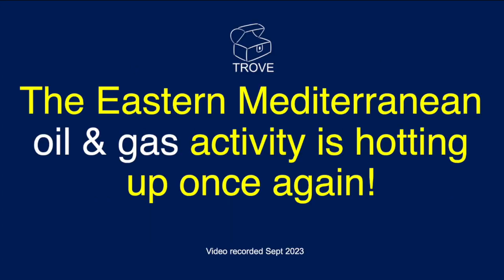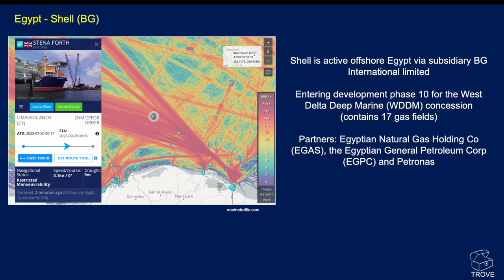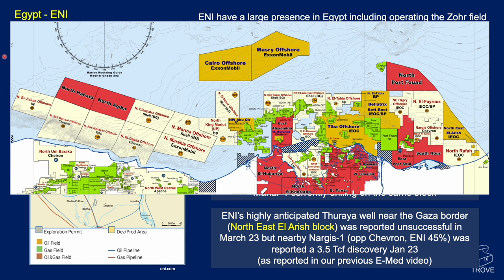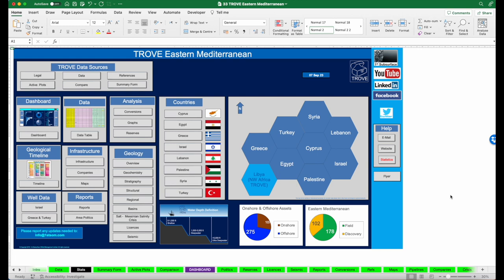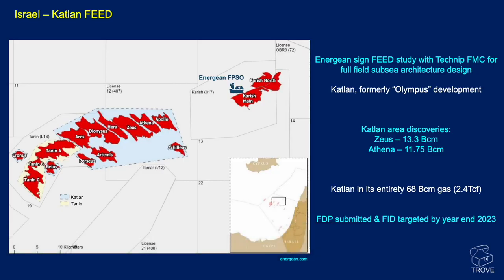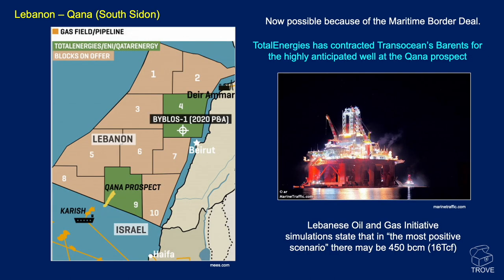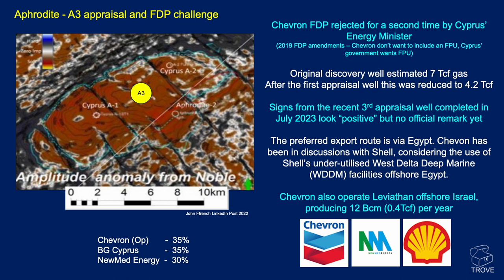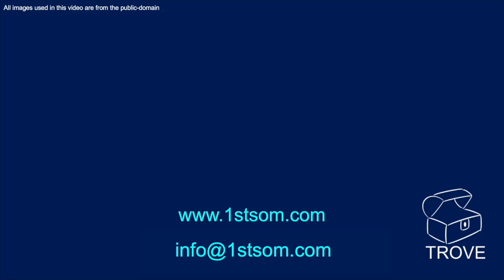EGYPT, Palestine, ISRAEL, Lebanon, Cyprus & TURKEY - Eastern Mediterranean Gas Discoveries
Eastern Mediterranean update on the recent activity for Q2 & Q3 2023 and upcoming wells. Egypt has licence round news with recent awards from EGAS and a new round from EGPC and GANOPE.

We cover key well campaigns offshore Egypt from BP, Shell (BG) and ENI (Petrobel) targeting a Zohr-like structure in North East Hap'y concession. Gaza Marine has been given preliminary approval for development. Israel continues to develop its discoveries with Karish North planned to come on production Q4 2023 and the Katlan area development plan expected to be given FID before 2024. Lebanon are drilling their second offshore well on the Qana prospect. Chevron continues to progress plans for developing Aphrodite with challenges from the Cyprus regulator. Turkey is drilling its first Eastern Med well in two years, Akseki-1.

All of the information in this video can be found in our TROVE database. This product is a 'must have' for E&P companies.

00:00 Intro
00:42 Egypt
01:35 BP
02:04 Shell
02:55 ENI
04:15 New Egypt Bid Round
04:36 Gaza - Gaza Marine
07:18 Israel - Katlan
08:51 Lebanon - Qana
09:46 Cyprus - Aphrodite
11:10 Turkey - Akseki
11:47 Conclusions